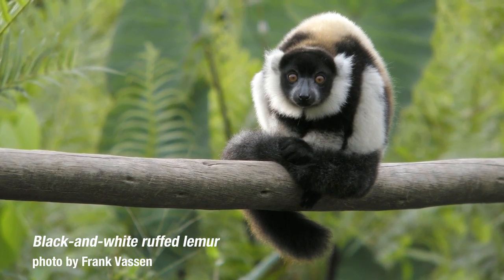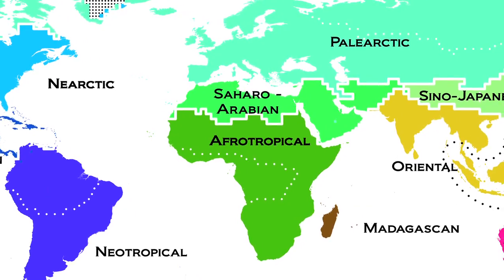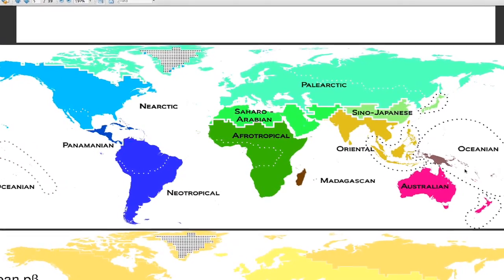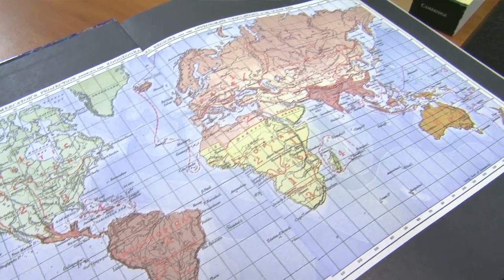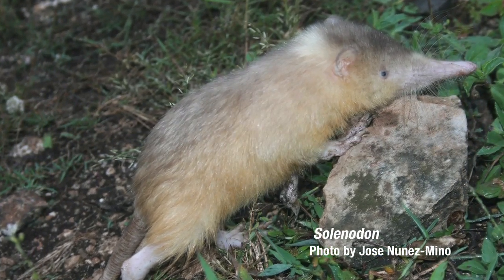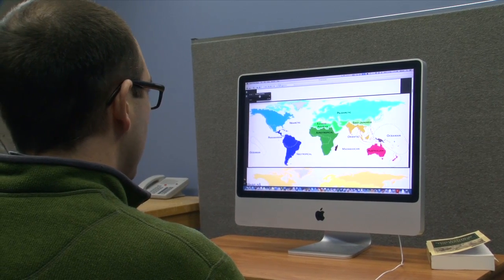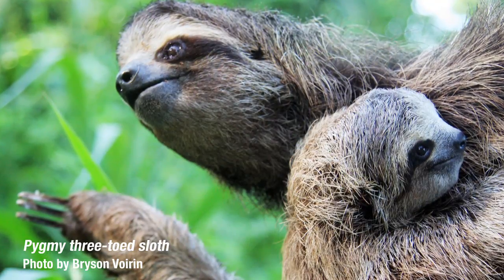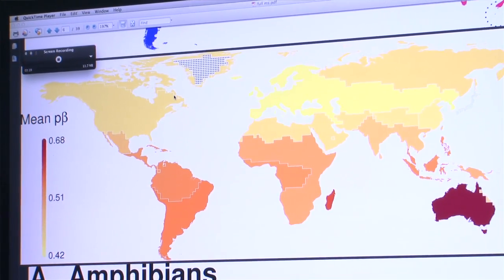Wallace's century-old global map of animals updated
In 1876, Alfred Wallace created the first global map of animals. Thanks to data derived from DNA, scientists at McGill and the University of Copenhagen have created a next-generation biodiversity map depicting the organization of life on Earth. It is the first study to combine evolutionary and geographical information for all known mammals, birds, and amphibians. This research was published online in Science Express.